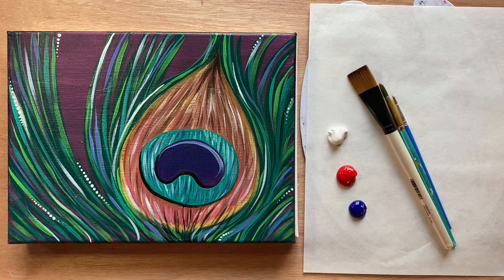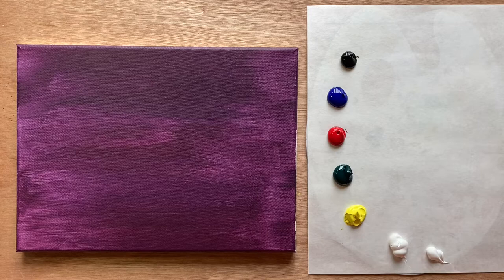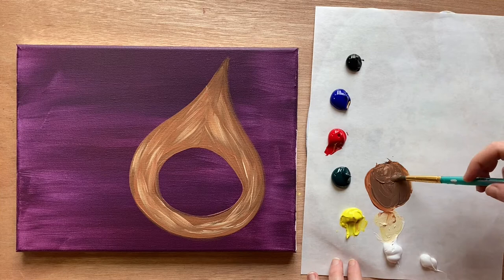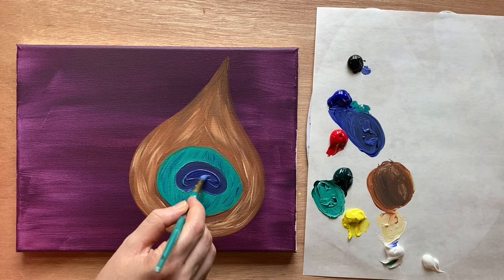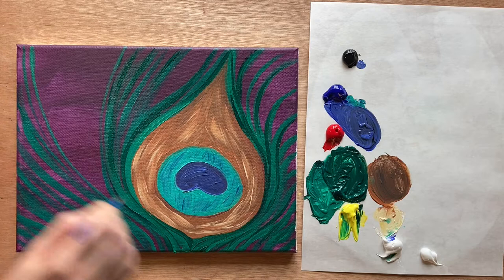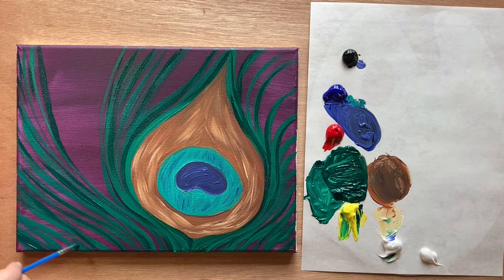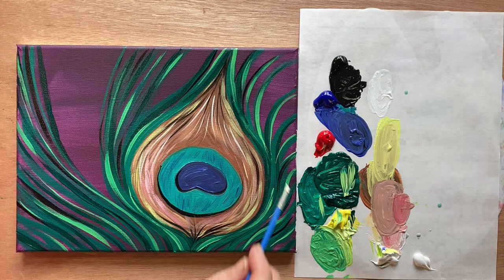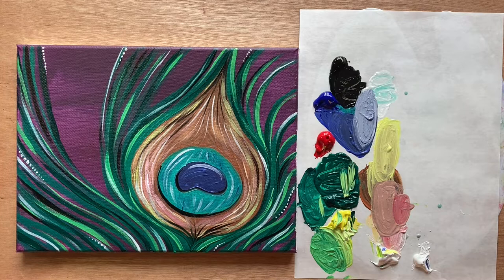EP32- 'Peacock Feather' acrylic painting tutorial for beginners - acrylic peacock feather painting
In today's easy acrylic painting tutorial, we will learn how to paint a peacock feather. Super easy and fun! Follow along step by step in this real-time acrylic painting tutorial.

The colors that you will need for today's tutorial are:

Crimson red
Ultramarine blue
Cadmium yellow
Thalo green

Optional colors:
Burnt sienna
Burnt umber

And you will need the three standard brushes that I use in most classes:

To see how I set up to paint and more about the materials that I recommend, go

This video is designed for artists at home to be able to paint along with this real-time acrylic painting tutorial for beginners. It’s also a super fun idea to offer an in-home art party with all of your friends! Let me know what you thought of today's easy acrylic painting tutorial in the comments section. Free easy acrylic painting classes are offered every Saturday.